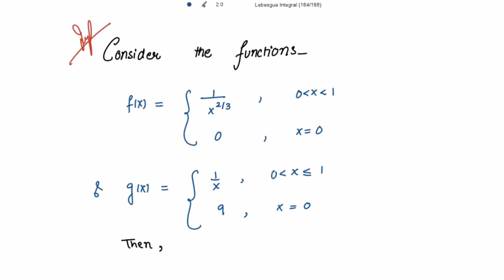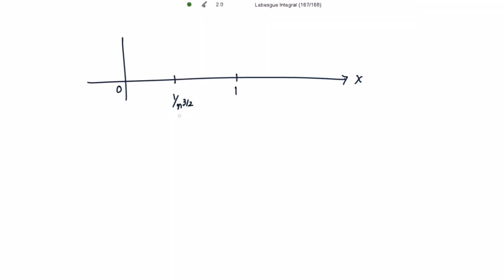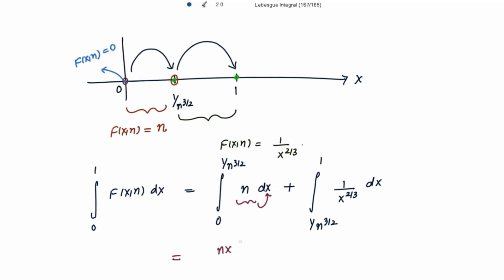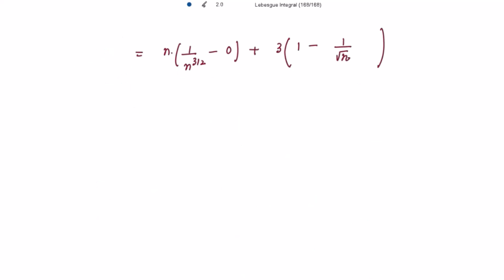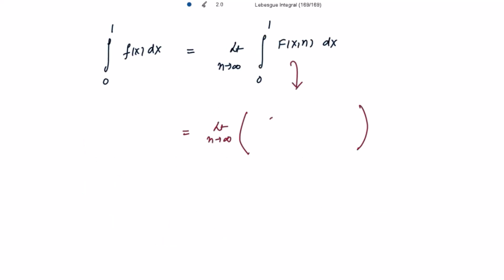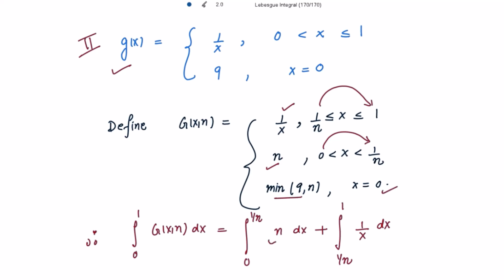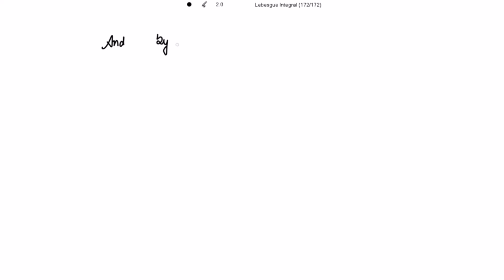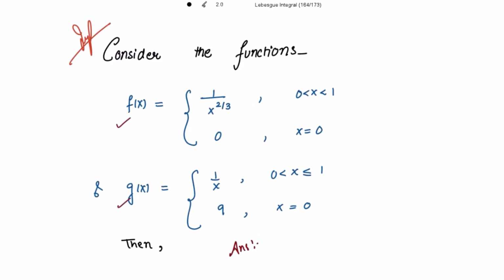Lebesgue Measure Theory| Lebesgue Integral | Msc. Mathematics | Real Analysis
Measure theory and integration
Lebesgue integral measure theory
Lebesgue integral examples
Lebesgue measure theory notes
Lebesgue measure theory questions and answers
Lebesgue measure theory problems and solutions
Lebesgue integral csir net
Lebesgue integral questions
lebesgue measure integration msc 2nd semester
lebesgue measure and integration
Which of the functions are lebesgue integral
Lebesgue integral functions
Lebesgue measure in real analysis

Content : Lebsegue Integral in Real Analysis

Hello Learners!